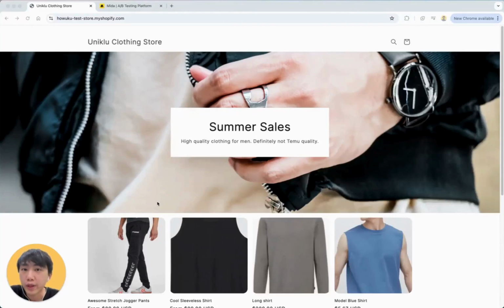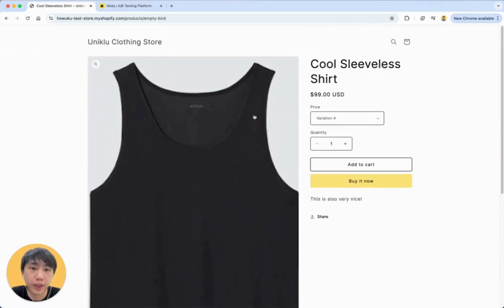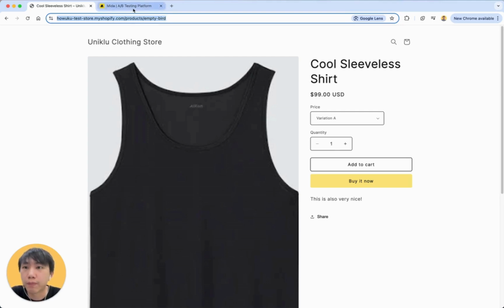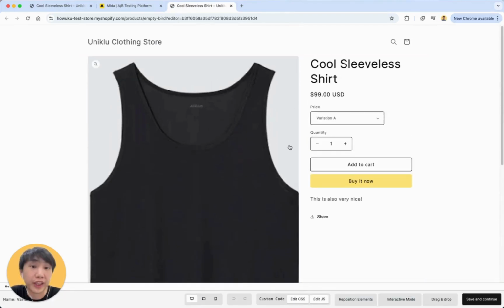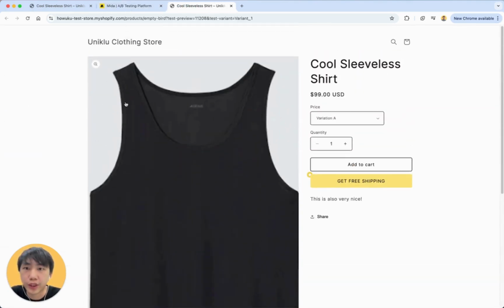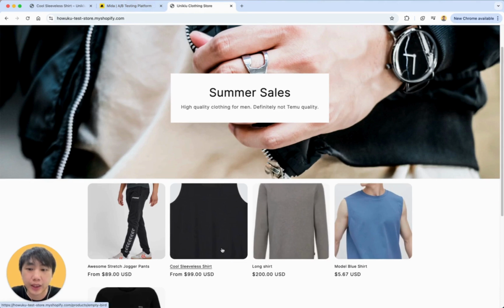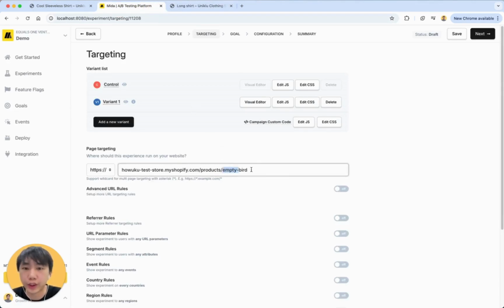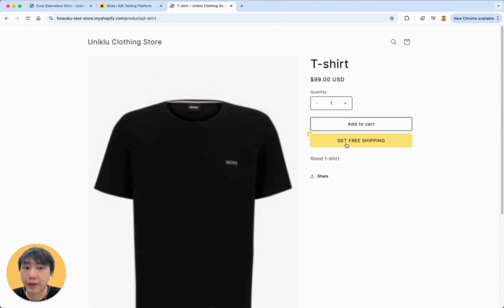How to A/B Test Elements across 1000 E-commerce PDP with Wildcards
Learn how to efficiently A/B test elements across multiple pages on your website with Mida's wildcard feature! I’ll walk you through setting up a multi-page A/B test and show how to use wildcards in URL targeting. Watch to see how you can apply one change to hundreds of pages instantly, saving time and boosting testing efficiency on your e-commerce site. Perfect for testing navigation bars, footers, and shared elements on PDPs!